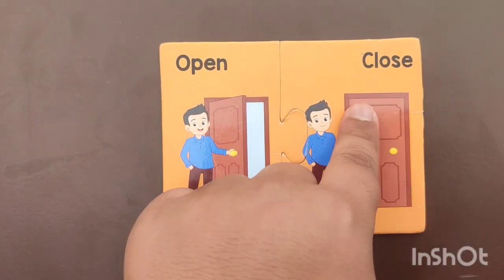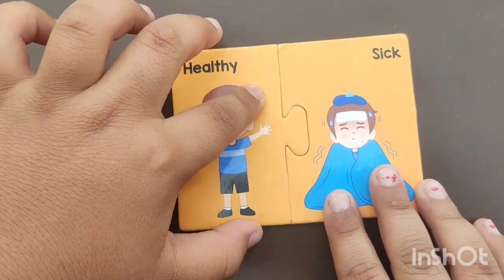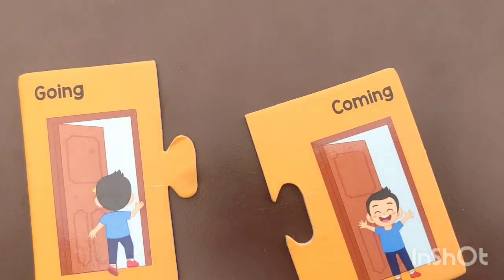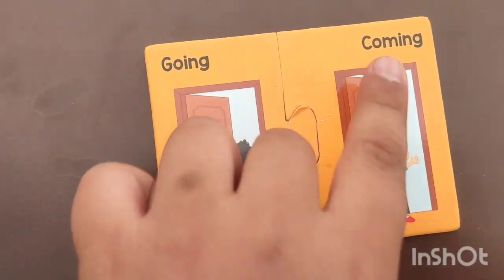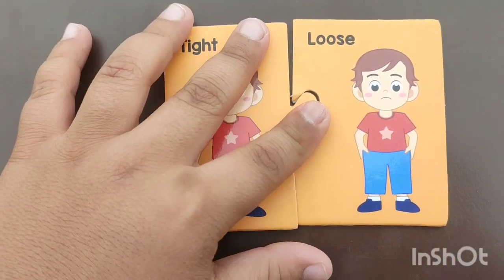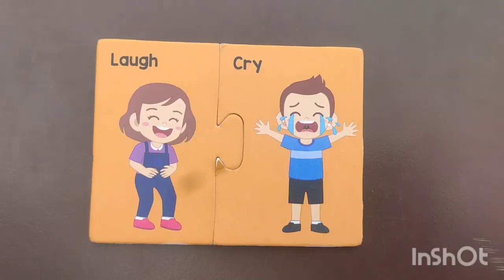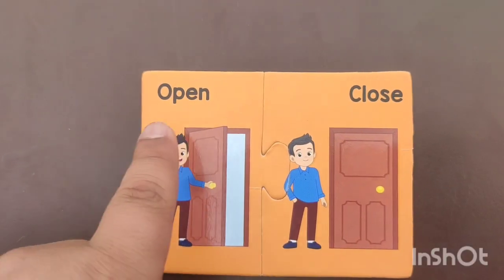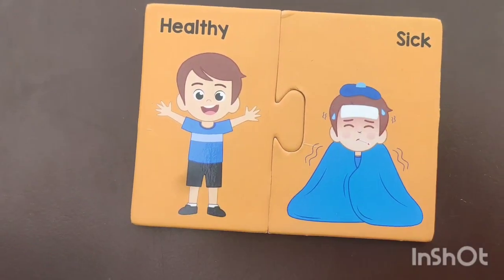Opposite words | Opposite word in English | Opposite for kids |Education videos |Opposites